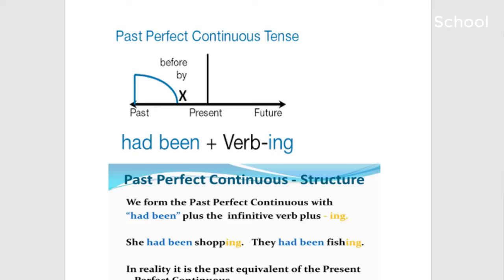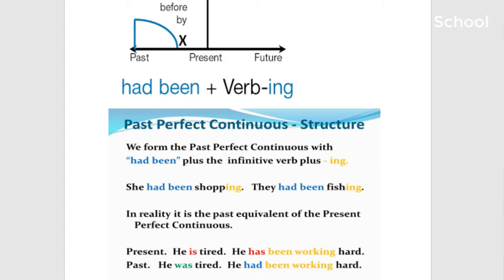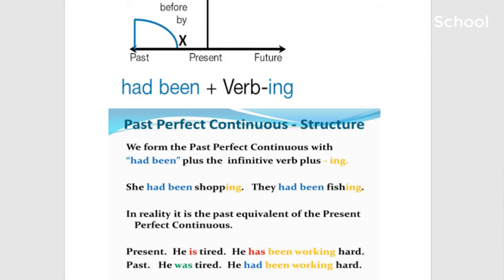Past Perfect Continuous Tense Explain | Tense Learning Tutorial